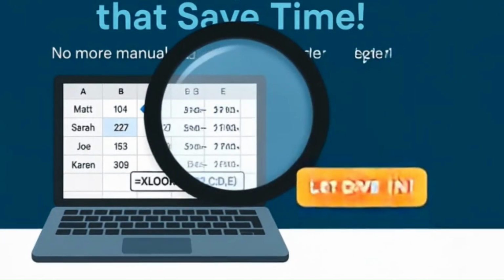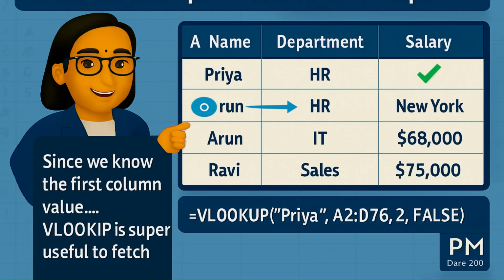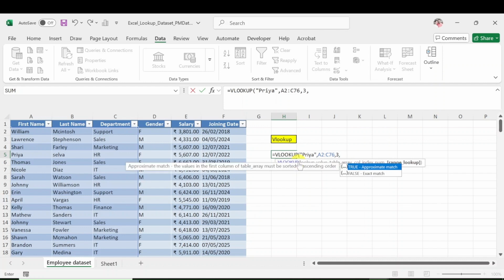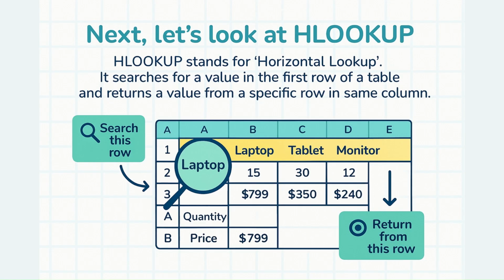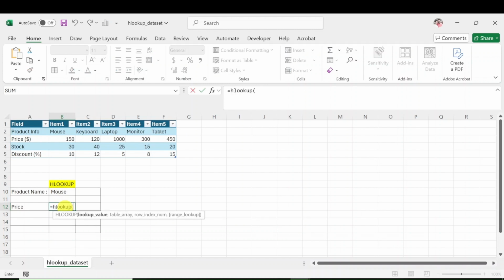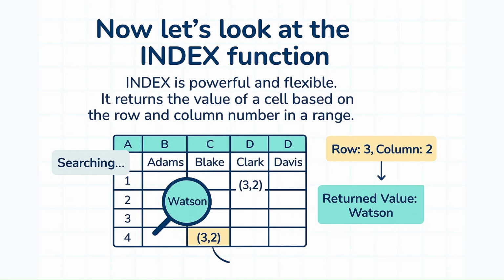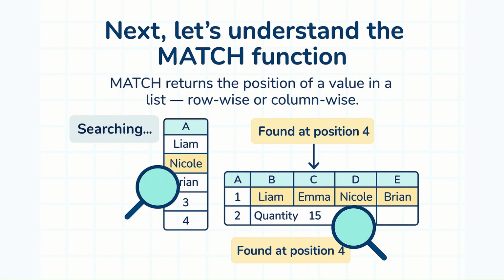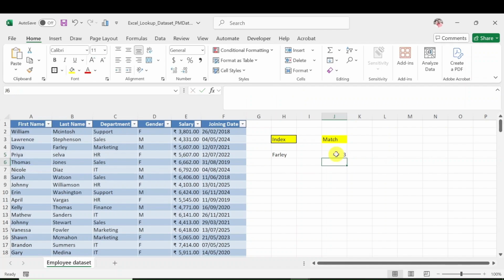Master Excel Lookup Functions: VLOOKUP, HLOOKUP, INDEX + MATCH & XLOOKUP Explained in Tamil 🔥📊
Welcome to PM Data Lab! 🎓 In this video, learn all about Excel's powerful lookup functions – VLOOKUP, HLOOKUP, INDEX, MATCH, and the latest XLOOKUP – with simple Tamil explanations and real-life examples!

Whether you're a student, data analyst, or office professional, these formulas are a must-know for handling large datasets quickly and smartly.

👉 Covered in this video:
0:00 – Intro
0:17 – What are Excel Lookup Functions?
1:00 – VLOOKUP explained with Tamil examples
2:25 – HLOOKUP made easy
3:42 – INDEX Function
4:24 – MATCH Function
5:02 – Combine INDEX + MATCH
6:11 – The power of XLOOKUP (Excel 365 & 2021 only)
7:26 – Summary and next video hint

📌 Key Excel Formulas in this video:

=VLOOKUP("Priya", A2:D76, 2, FALSE)

=HLOOKUP("Mouse", A2:F5, 2, FALSE)

=INDEX(A2:C6, 3, 2)

=MATCH("Divya", A2:A6, 0)

=INDEX(C2:C76, MATCH("Kavya", A2:A76, 0))

=XLOOKUP("Sneha", A2:A76, C2:C76, "Not Found")

🟢 Next video: Pivot Tables & Pivot Charts – don’t miss it!